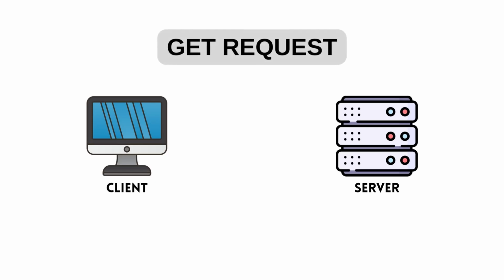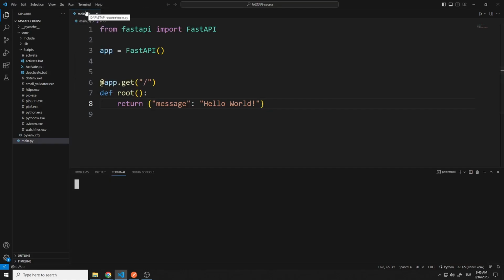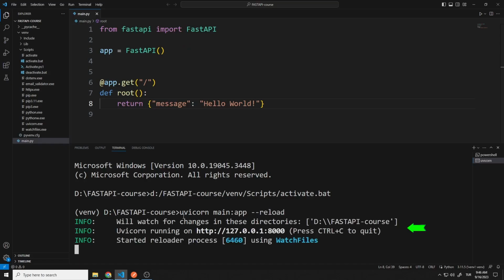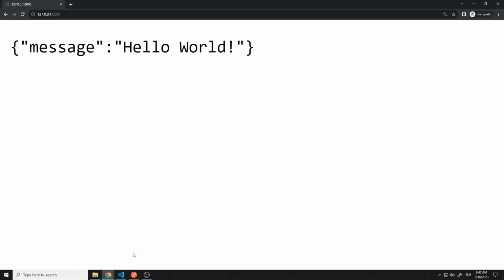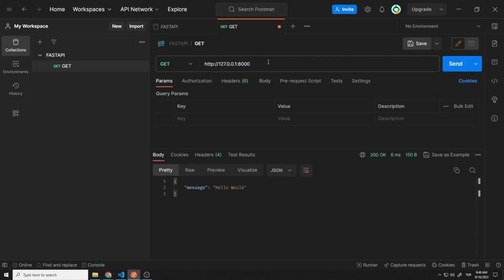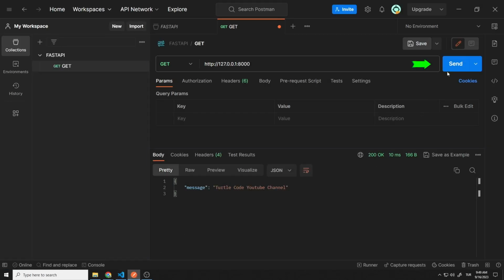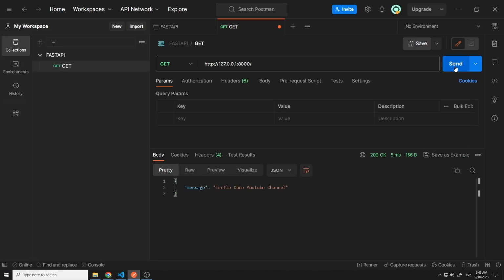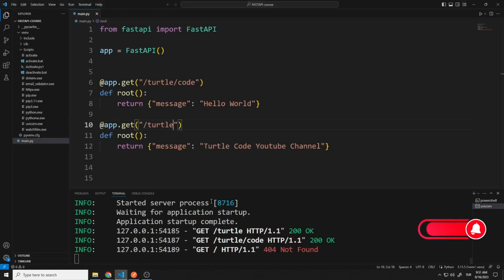HTTP Get Request - Python FASTAPI Tutorial 4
Using the Python FASTAPI library, we can send a request to the server with the HTTP Get method. You can learn how to use the get method by watching the video until the end. At the end of the video, you will learn how to use the HTTP get method.